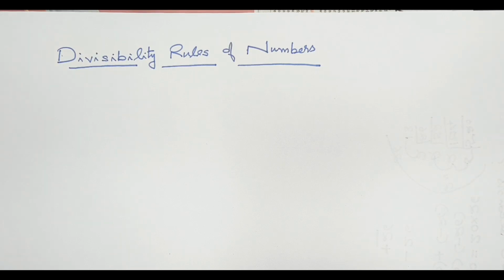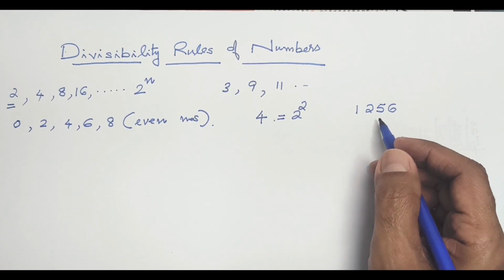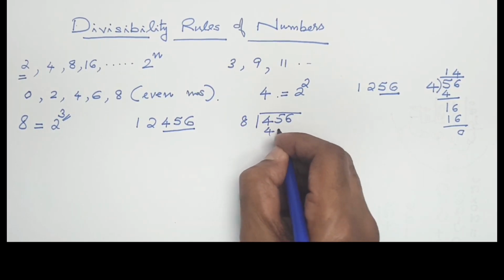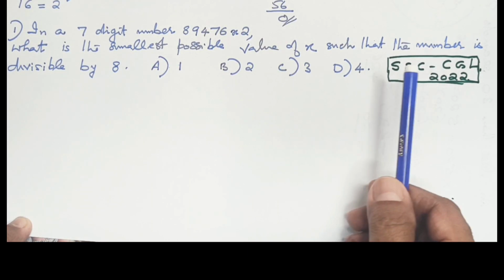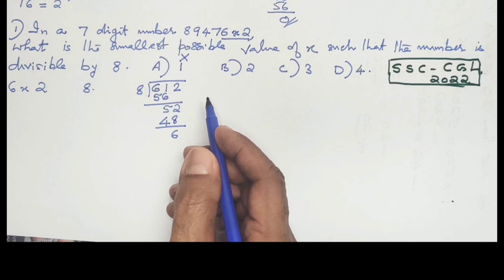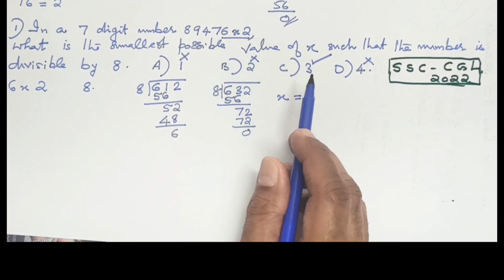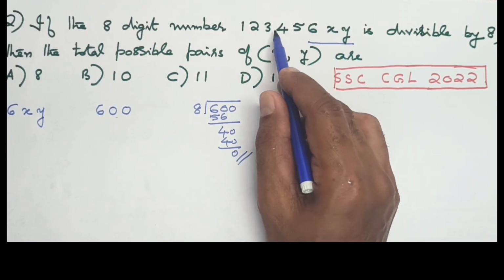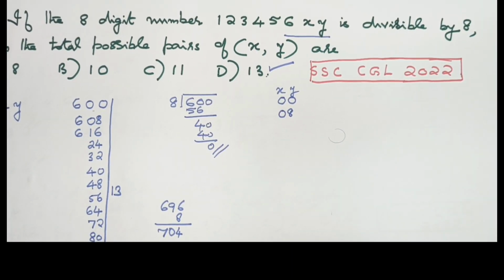Number System/Divisibility Rules/Basics/PYQs/SSC-CGL/IBPS/SBI PO/CBSE.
This video is about the basic concepts of Divisibility Rules of Numbers. It will be continued in my next video.